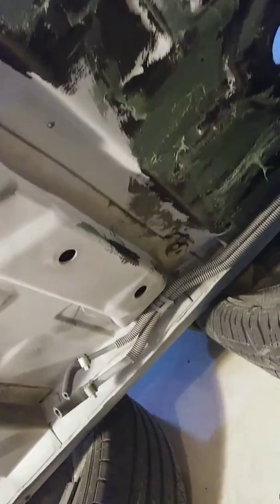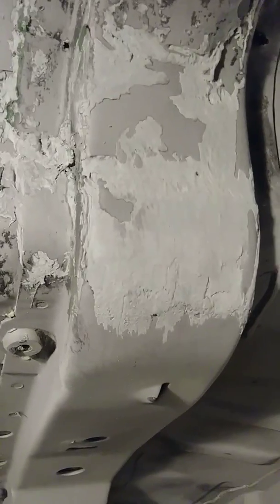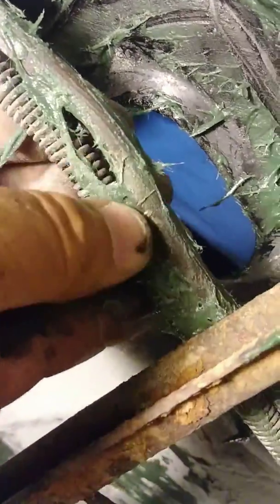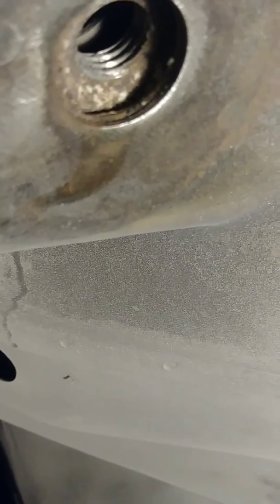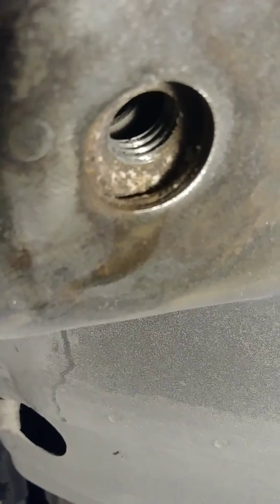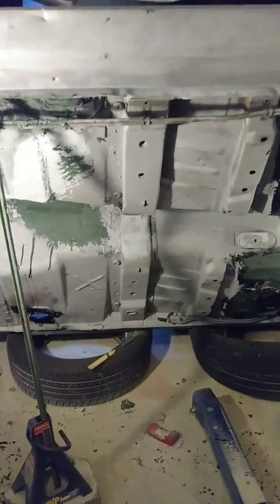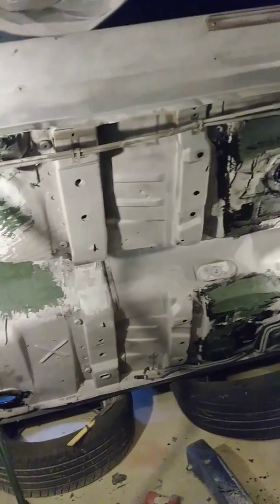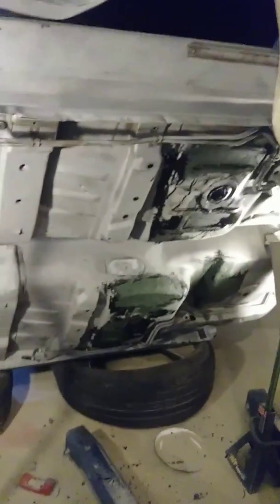1970 Firebird Under Carriage 190 Prepping